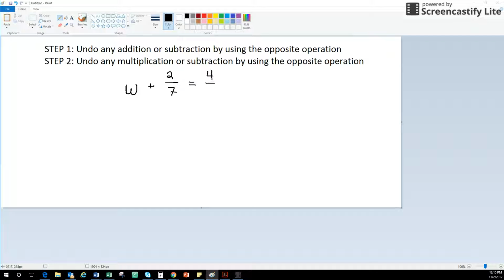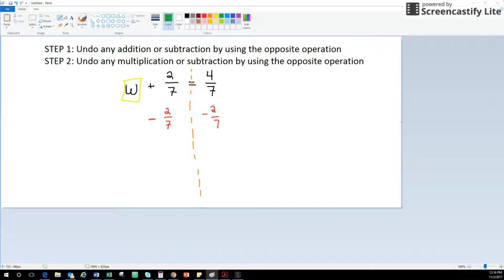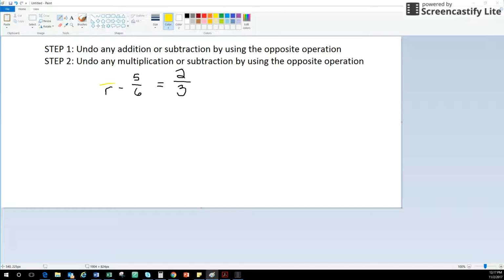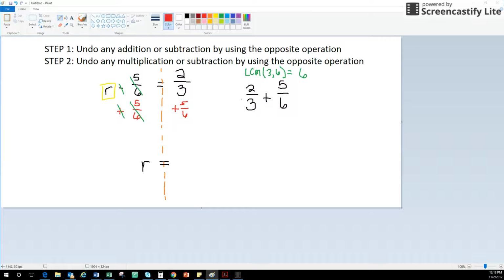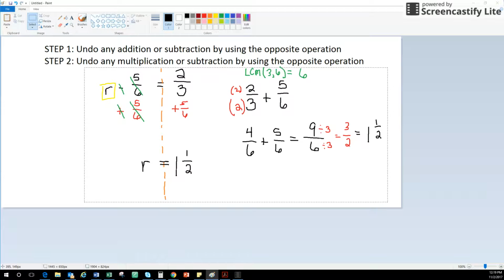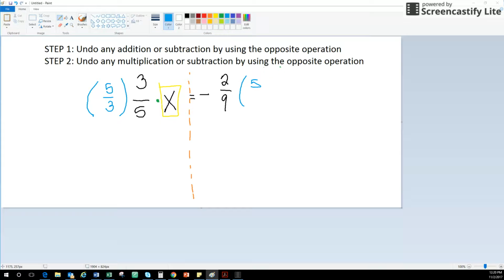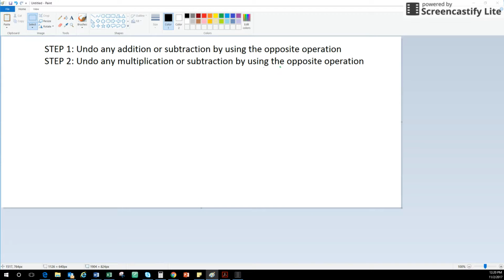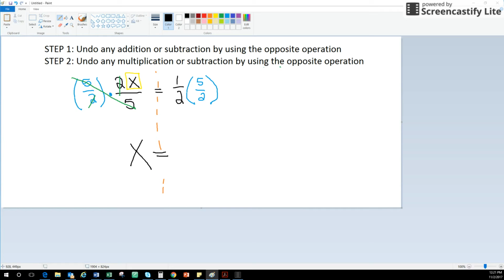Module 4 Lesson 7 - Discovery (DAY 2)